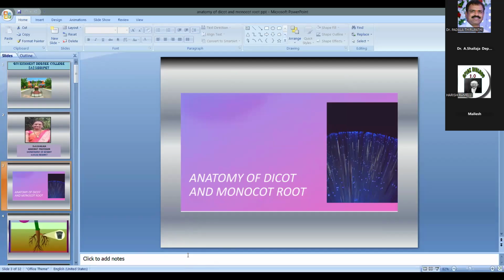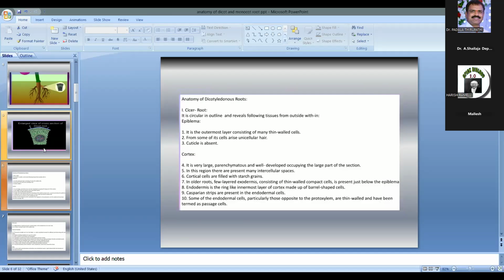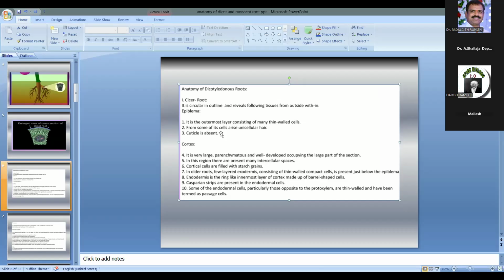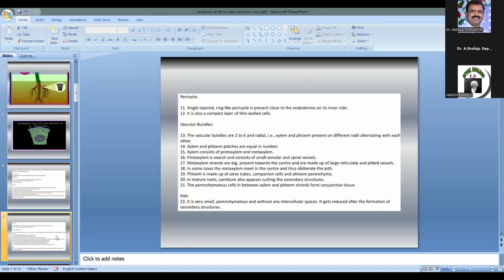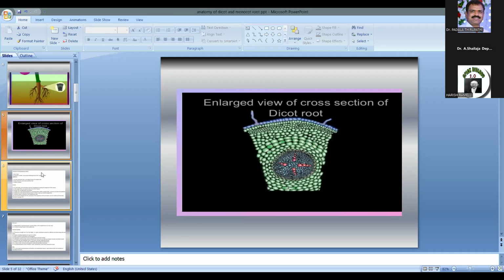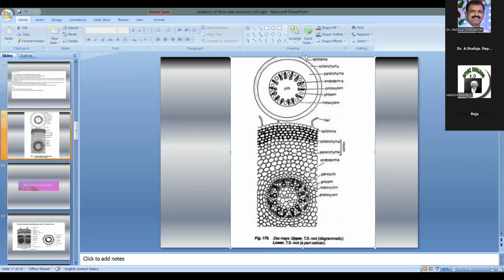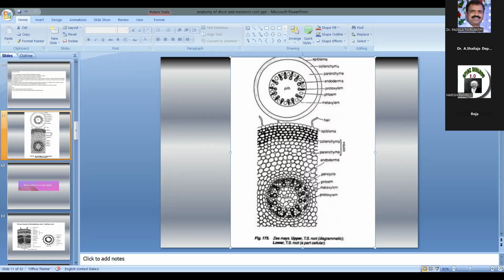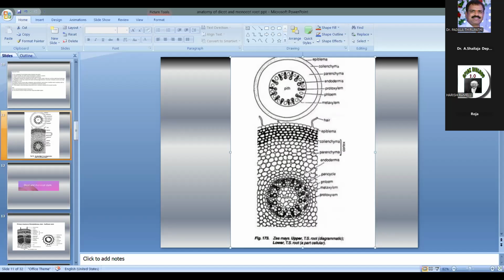CPGET-2025 JL/DL/GURUKUL /PGT - PLANT ANATOMY- ROOT ANATOMY- PRIMARY STRUCTURE DR.A.SHAILAJA GDC